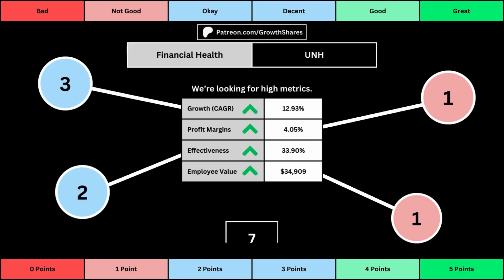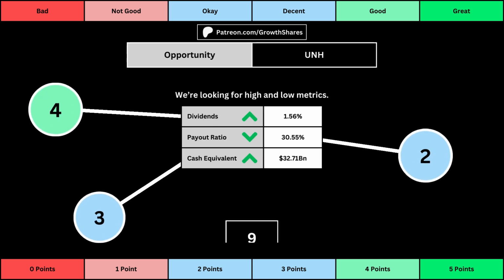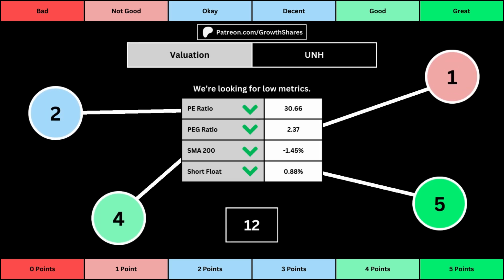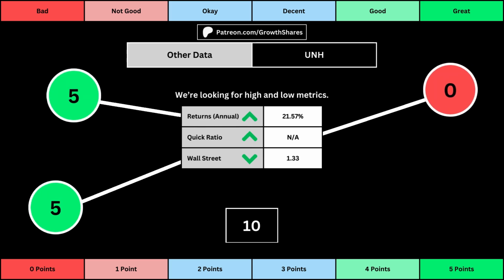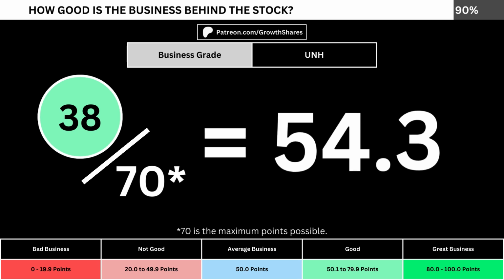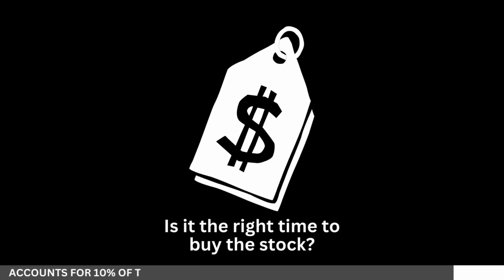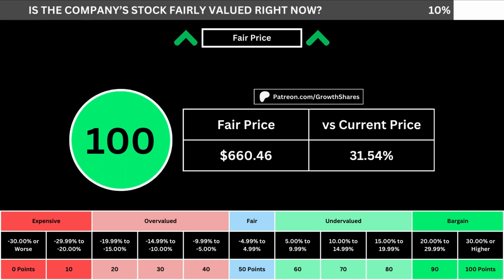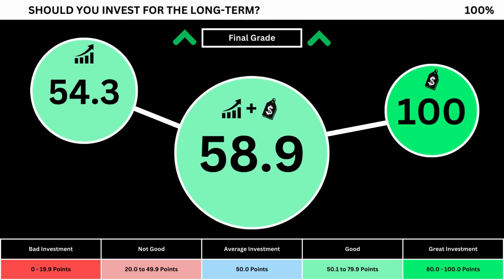Should You Buy UnitedHealth THIS WEEK?! | UNH Stock Analysis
Should you invest in UnitedHealthGroup right now? The business behind the stock determines 90% of my stock analysis. The other 10% is determined by the stock's fair value price. I then grade the company on a 0 to 100 scale. Are you investing?